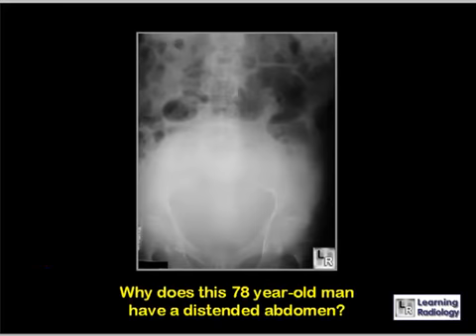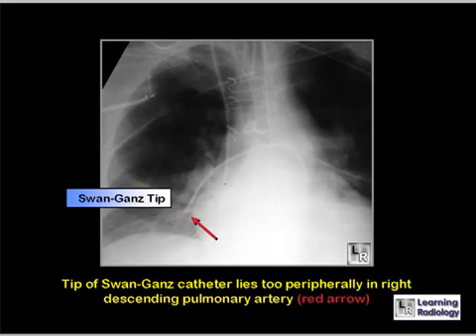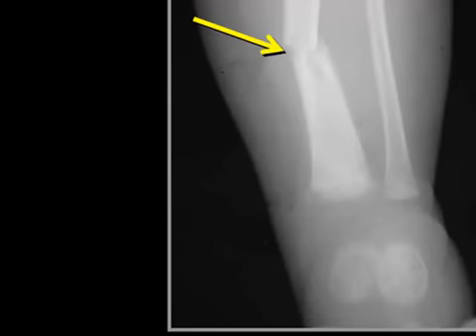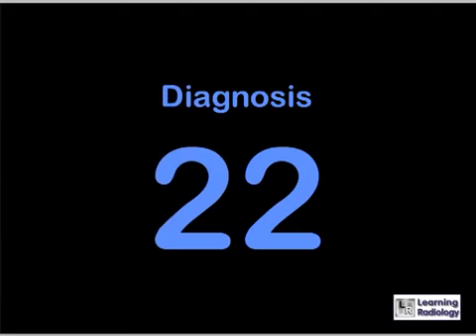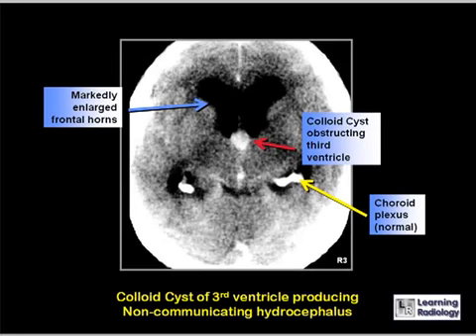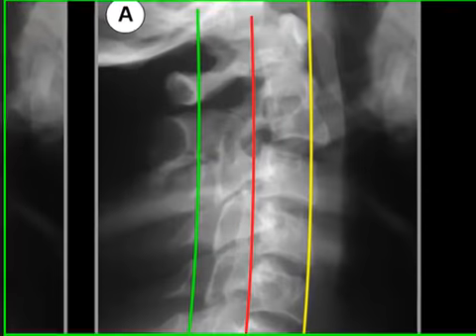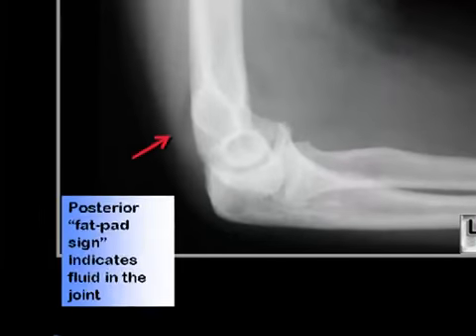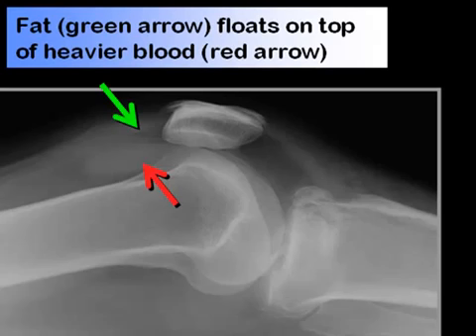Podcast 51 30 Key Diagnoses to Make 2